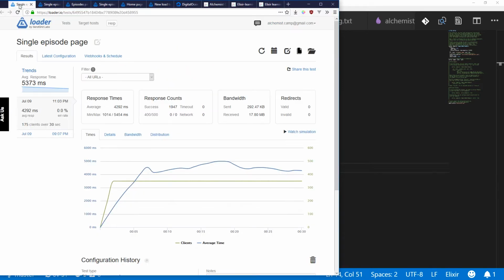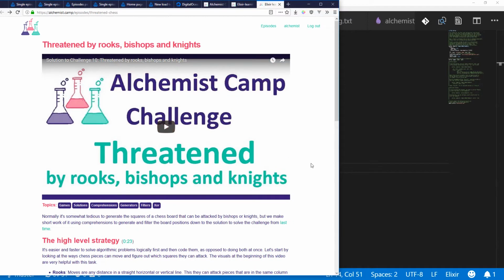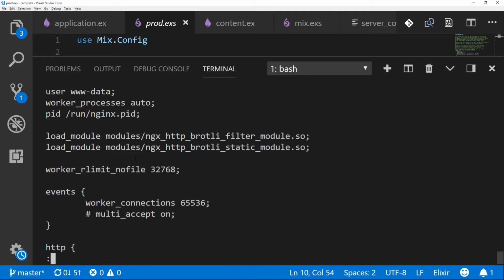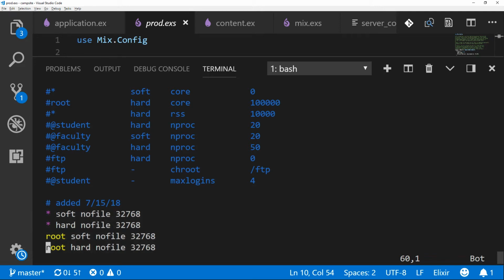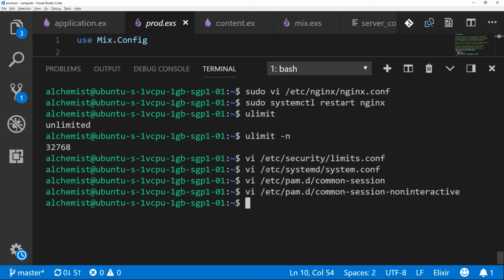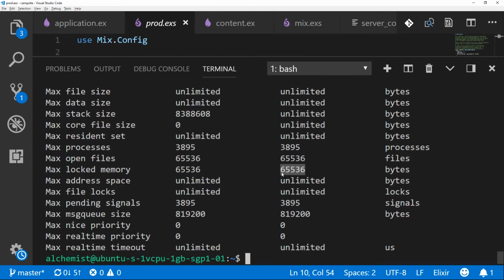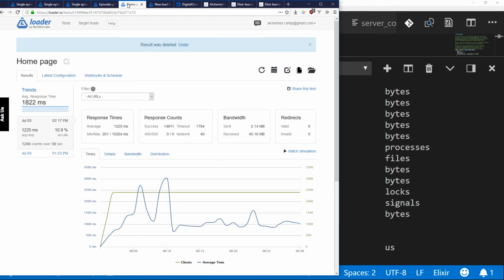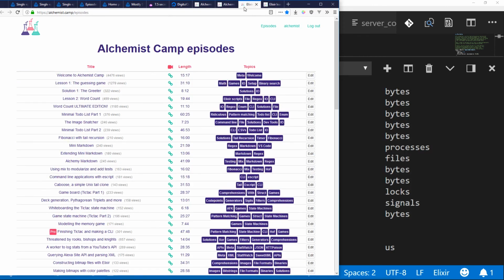Configuring Ubuntu and Nginx for Phoenix performance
Elixir and Phoenix perform pretty well out of the box, but there are some default linux and nginx settings that can be changed to improve performance considerably.

This episode covers some basic changes I made to a site running in production that increased the requests per second it could handle by 100% to 300% depending on type of page.